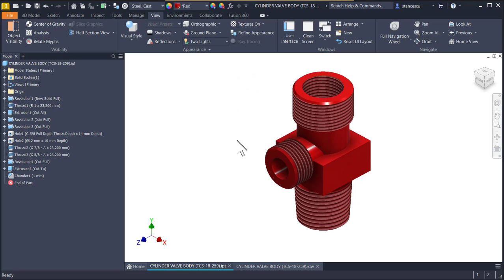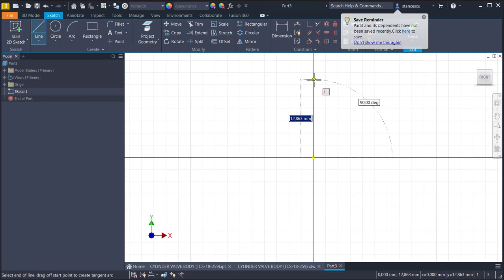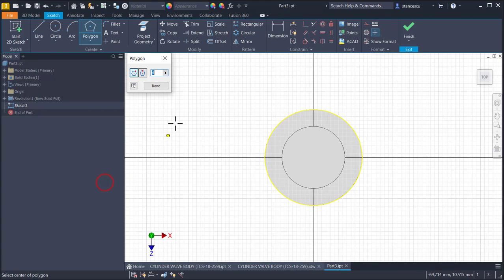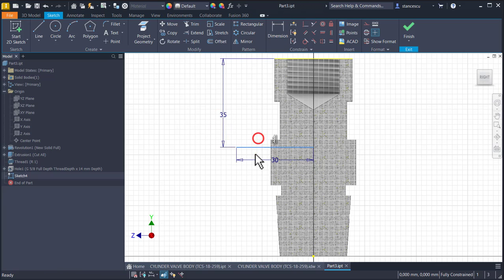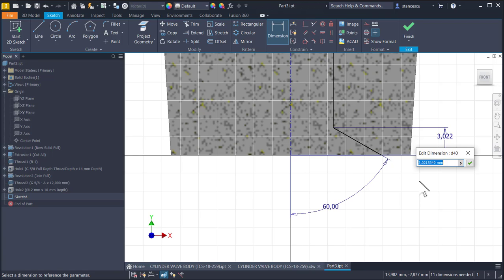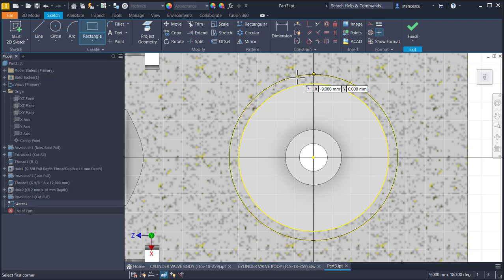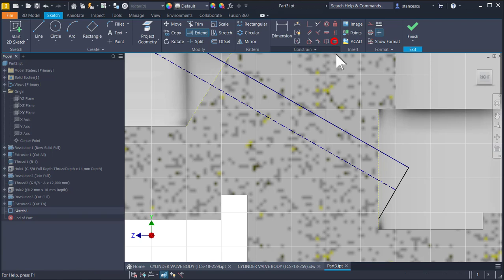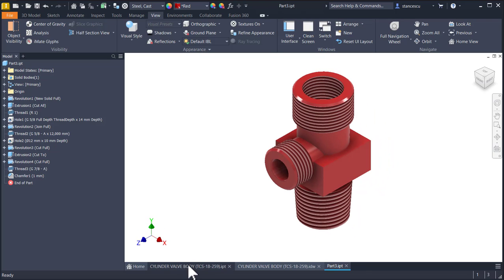Tutorial Inventor - 338 CYLINDER VALVE BODY (TCS-18-259)